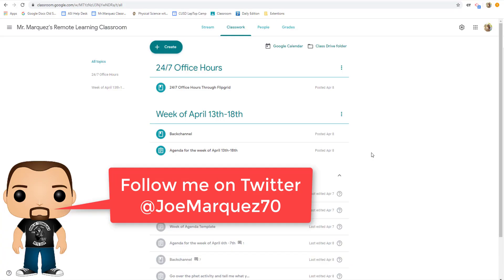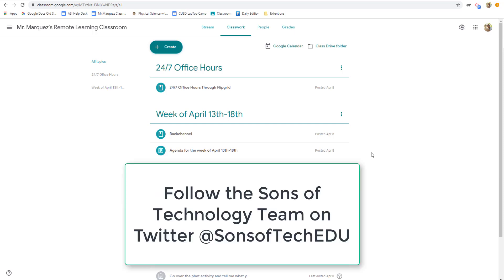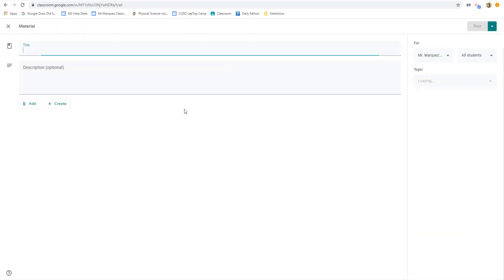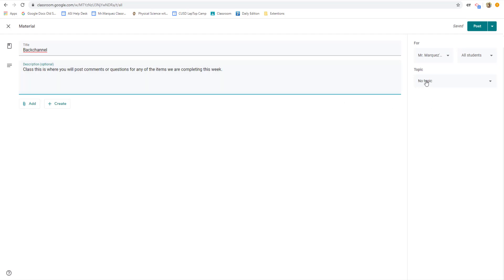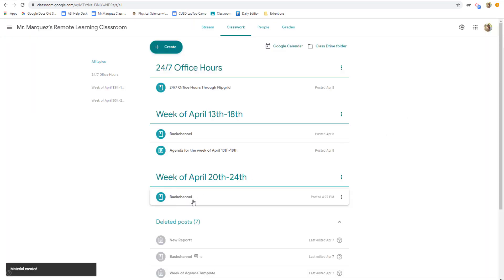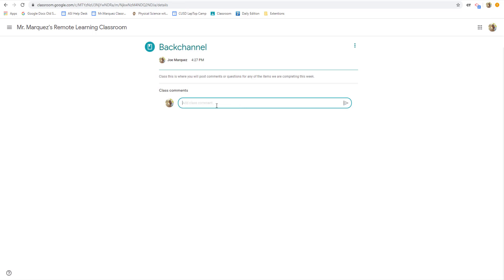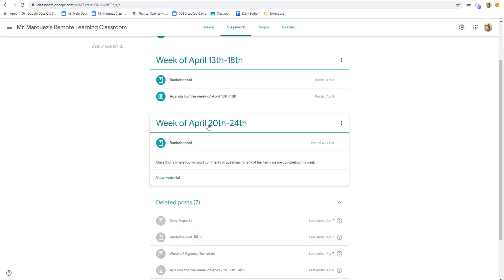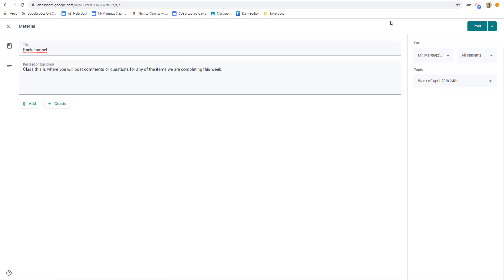Create a Backchannel in Google Classroom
Create a weekly backchannel in your GoogleClassroom to streamlne communication of all questions and comments for that week.